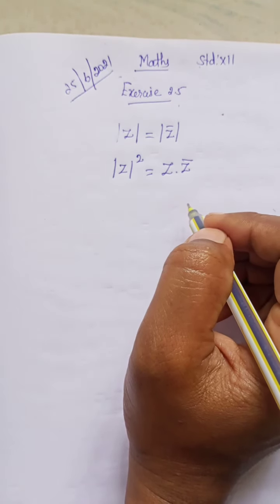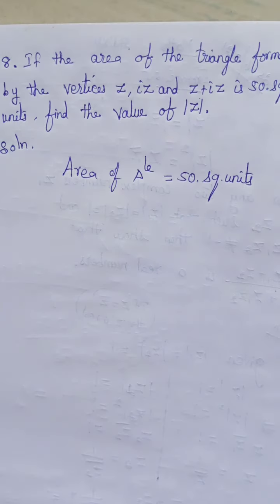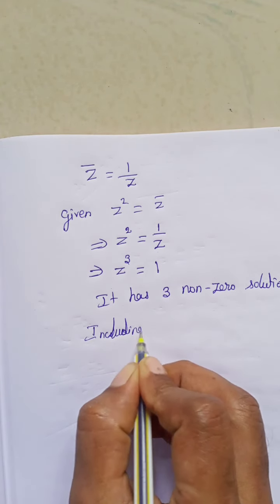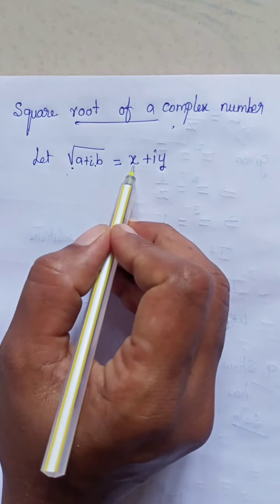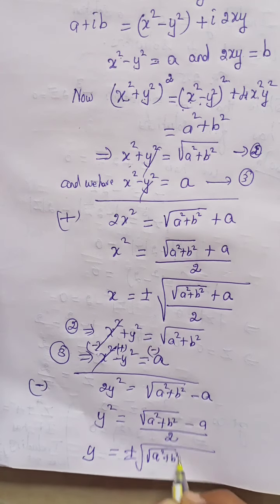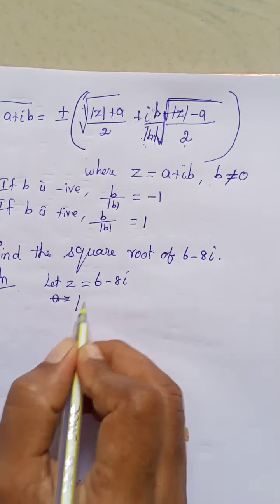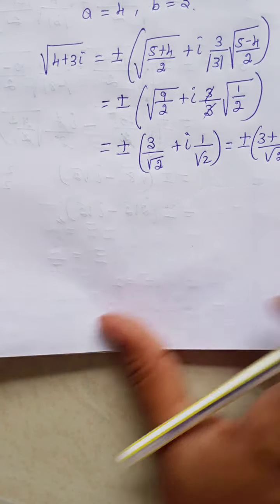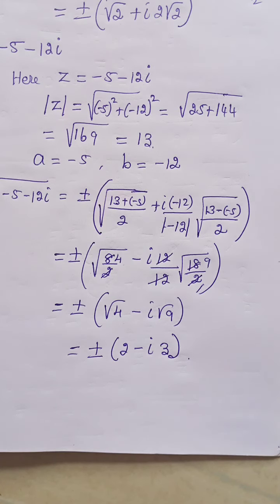Grade 12 l Maths l Exercise 2.5 l Online class